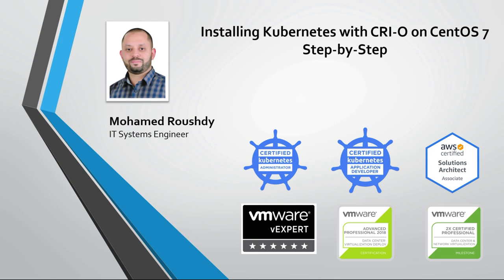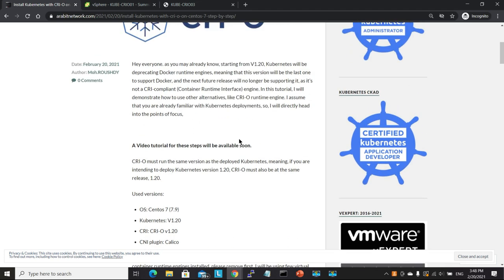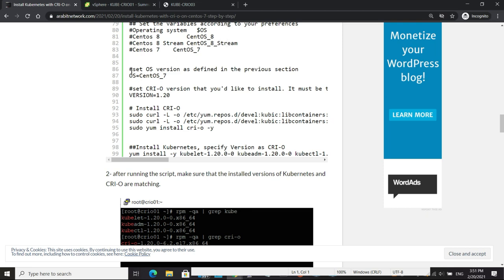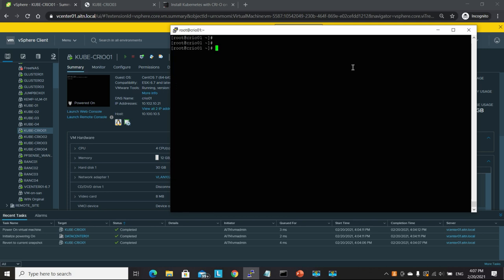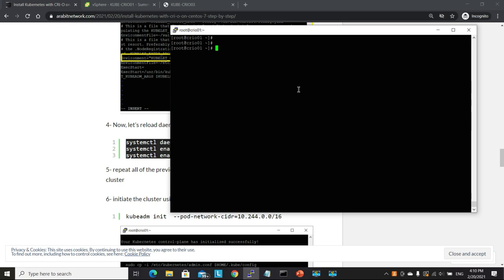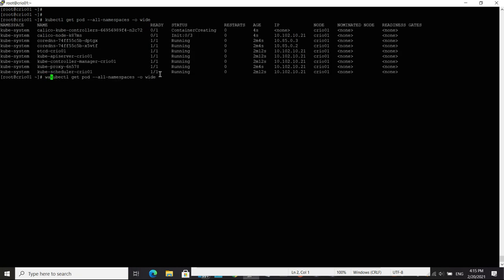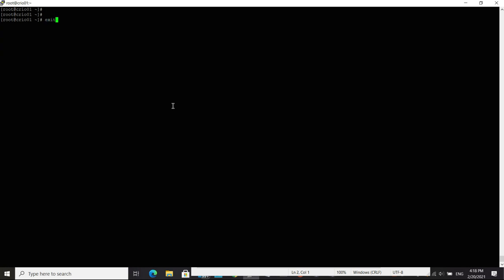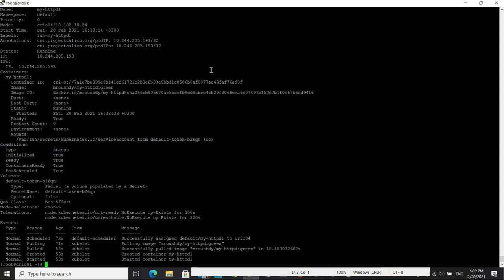Installing Kubernetes with CRI-O on CentOS 7 | Step-by-Step